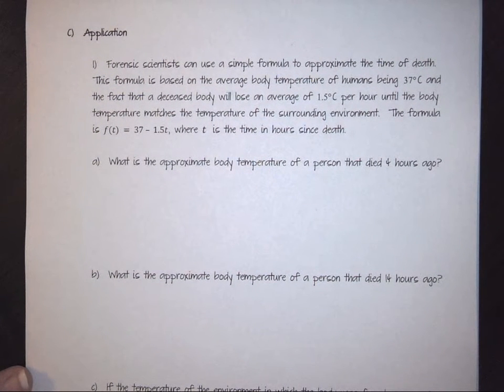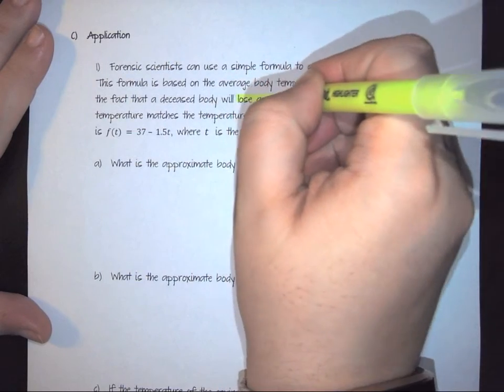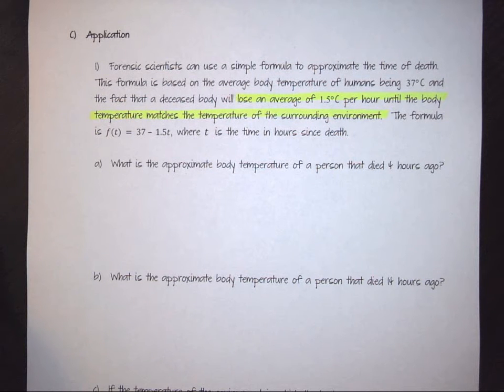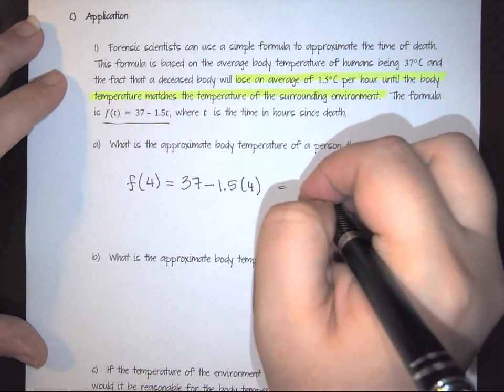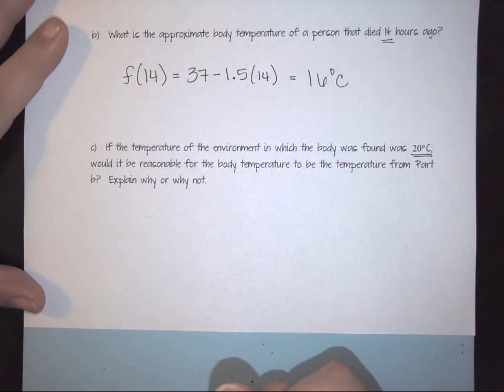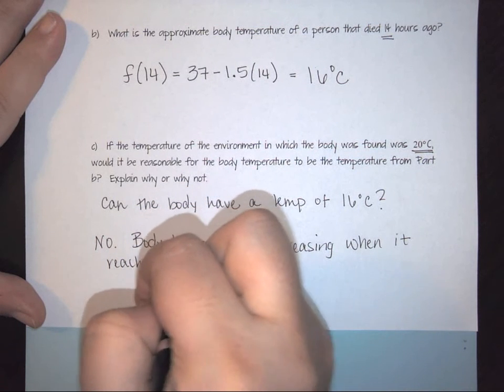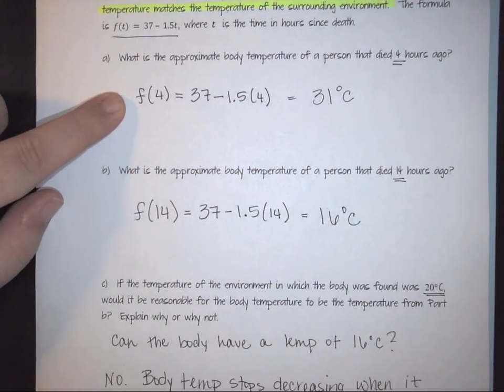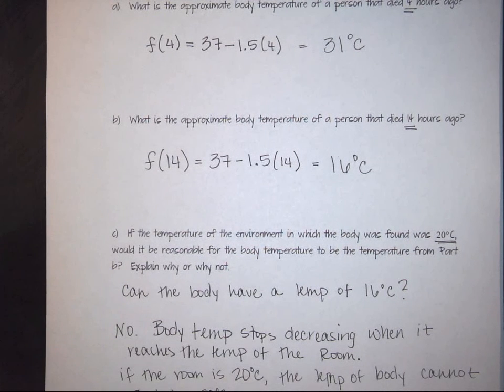Polynomial Applications - Elementary Algebra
This video covers one of my favorite application ideas and shows how it is related to polynomials.